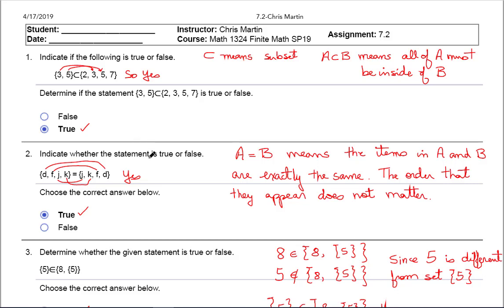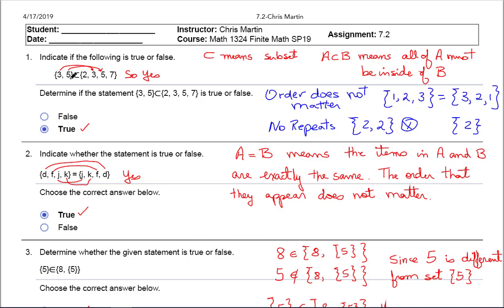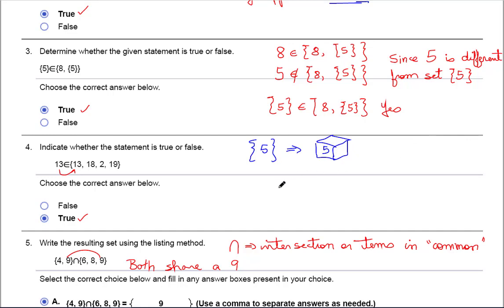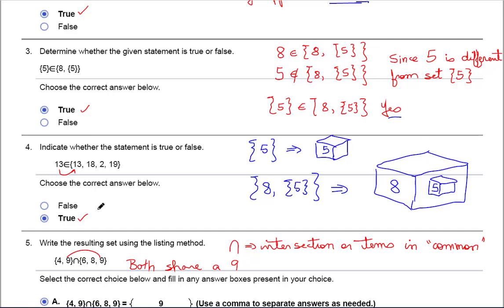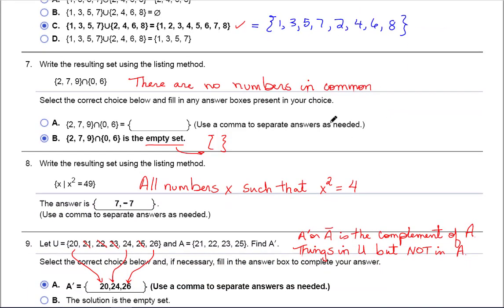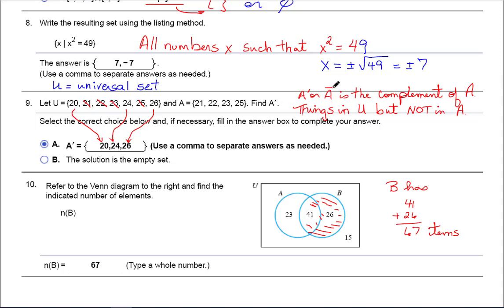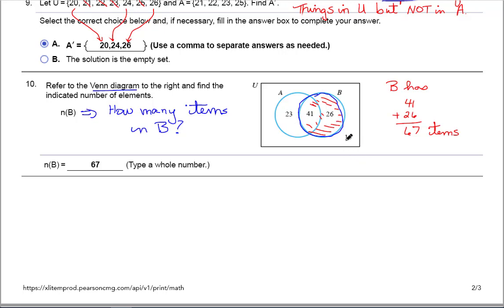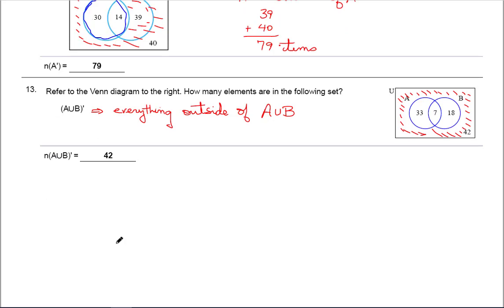Math 1324 - 7.2